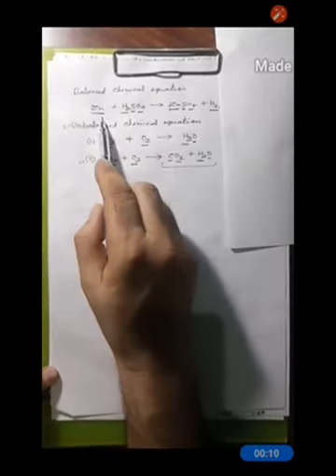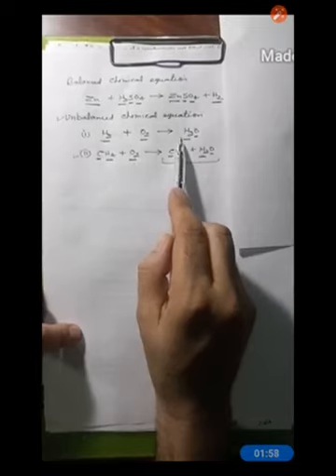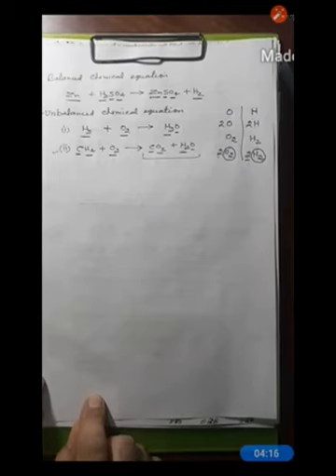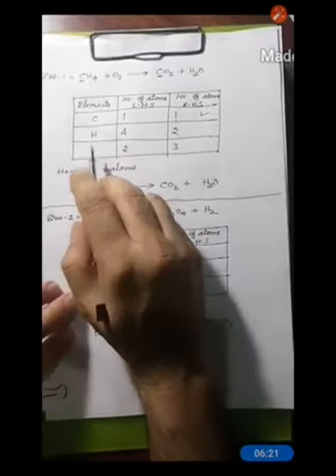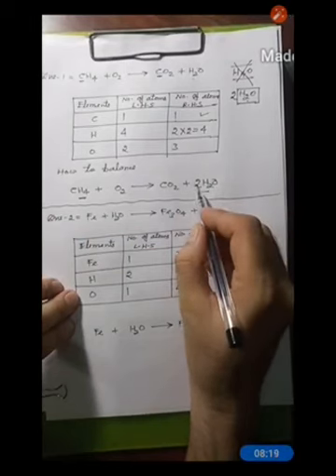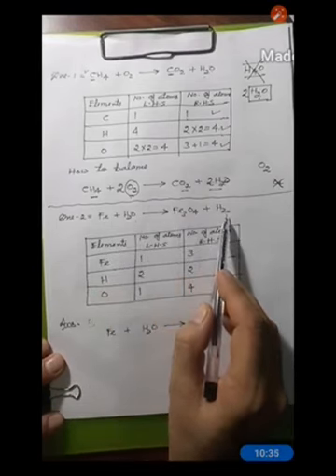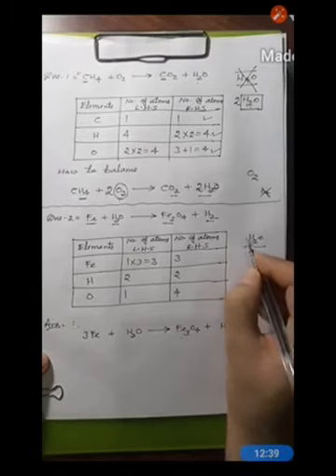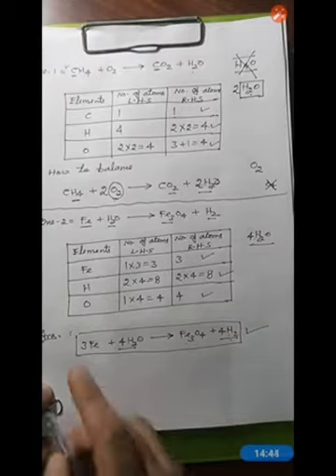Balancing of a chemical reaction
Class-10 Chemistry Chapter-1 Chemical reactions & equations.